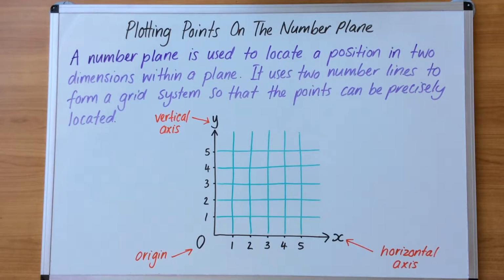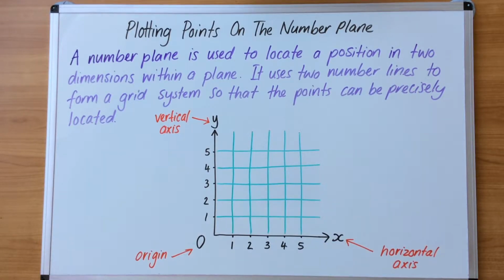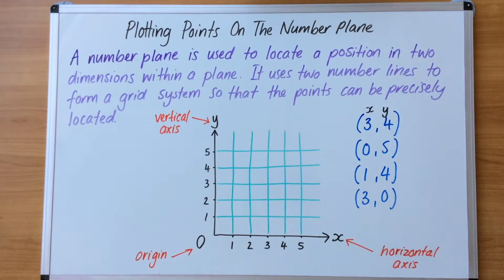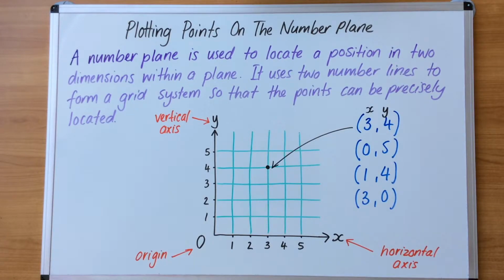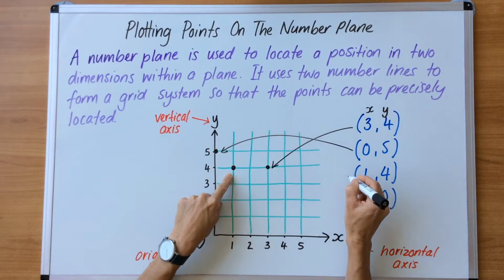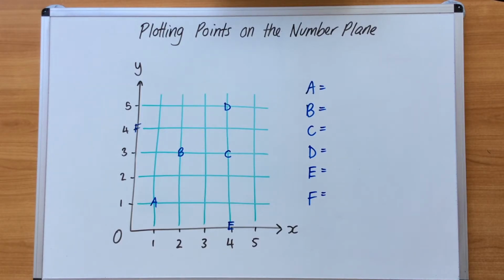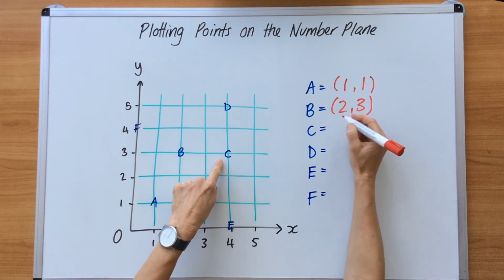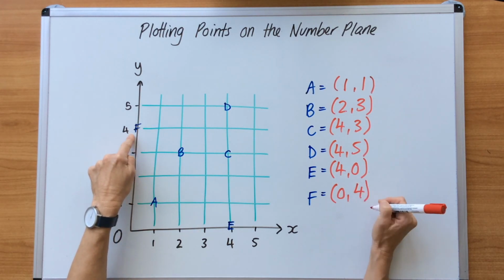Plotting points on the number plane